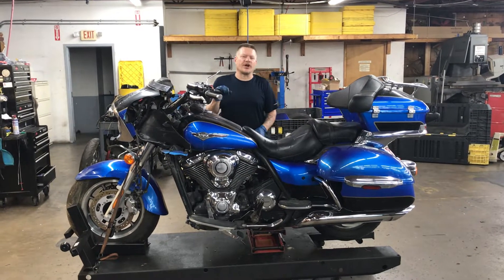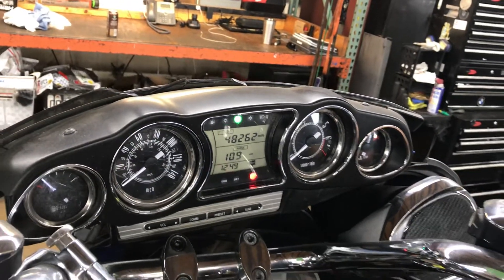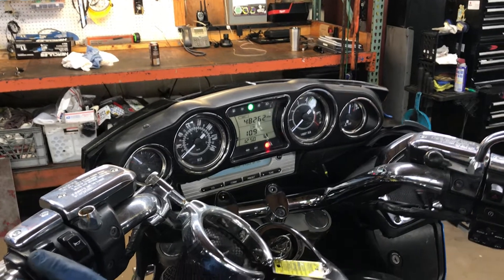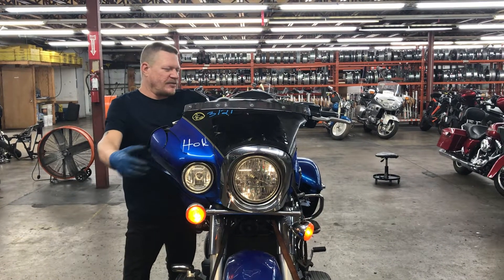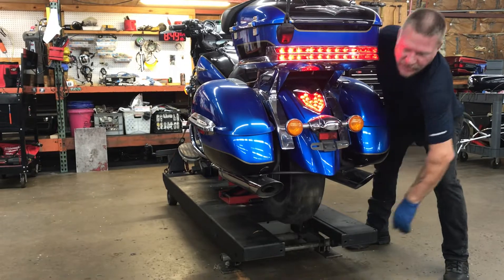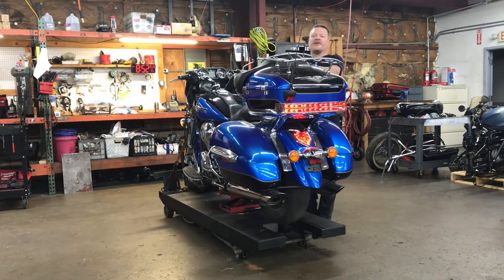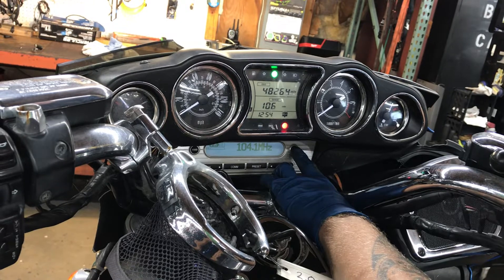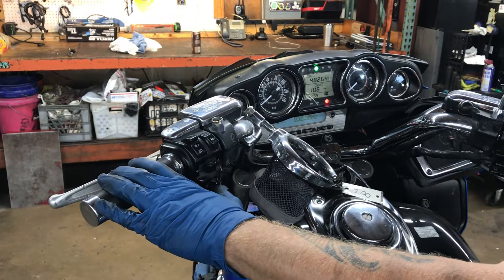2009 Kawasaki Vulcan Voyager VN1700A (48,259) 3121 Fallen Cycles